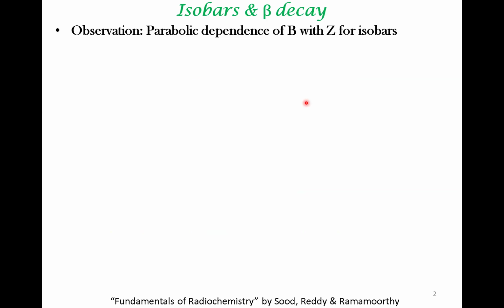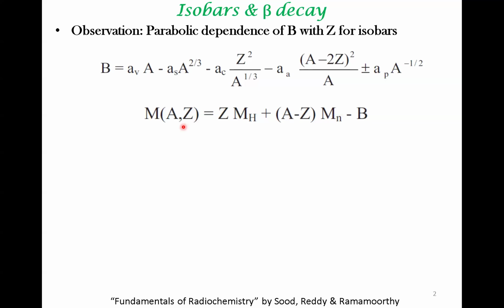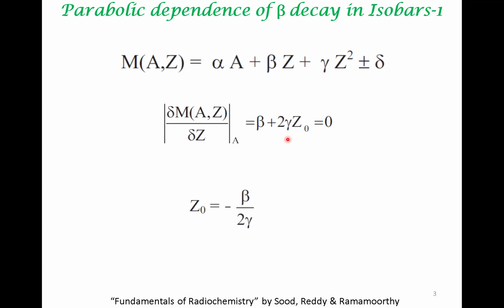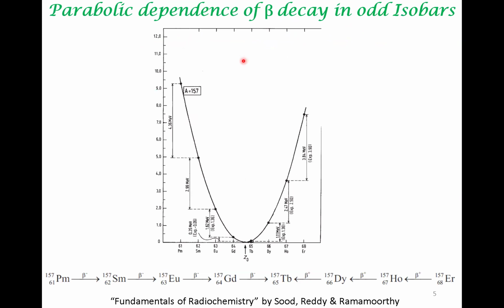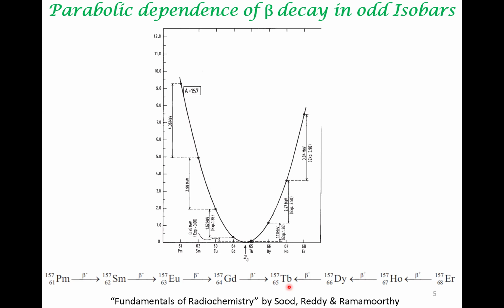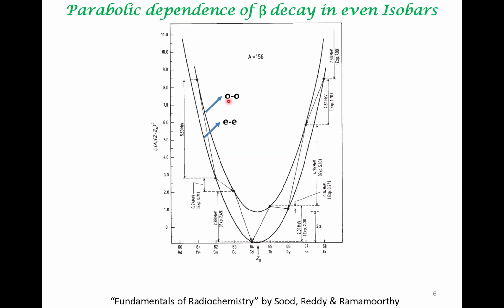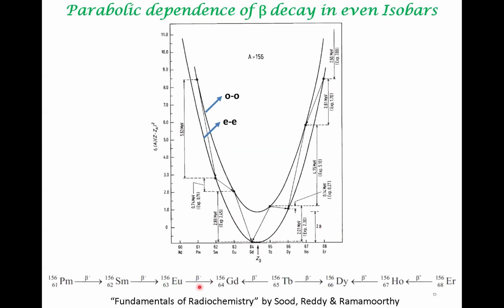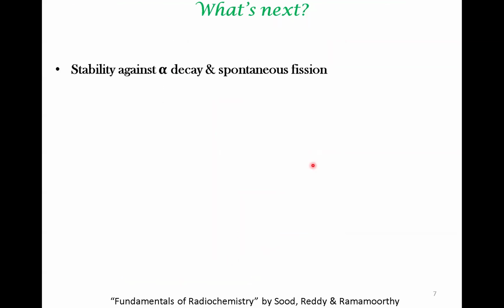B-decay of Isobars via Nuclear Mass Formula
Isobars show a distinct parabolic dependence wrt Z, which is captured by the Nuclear Mass formula derived via the Liquid Drop Model. The material covered here can be read from the freely downloadable book referenced in the lecture.